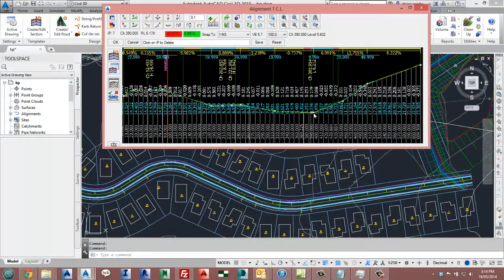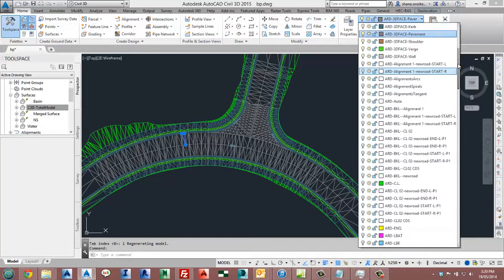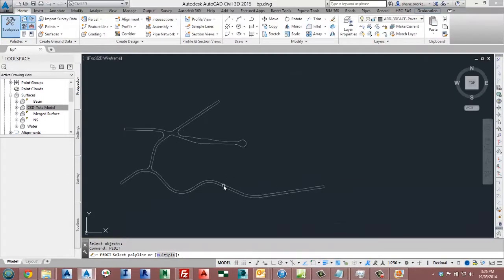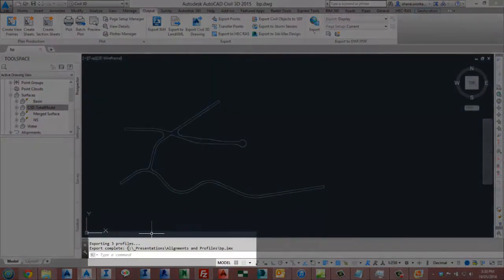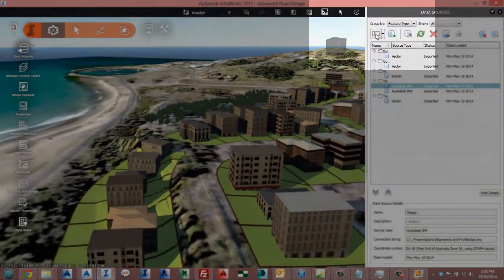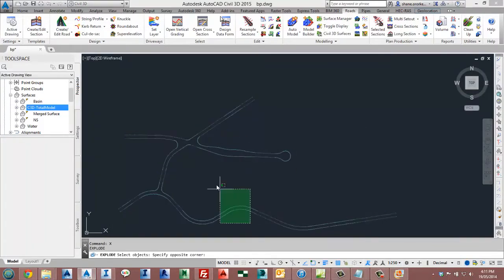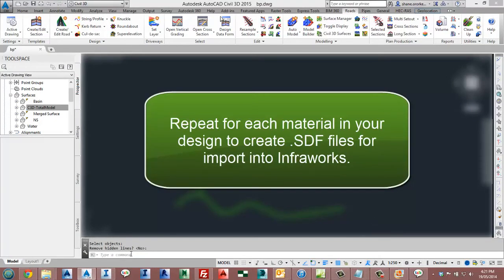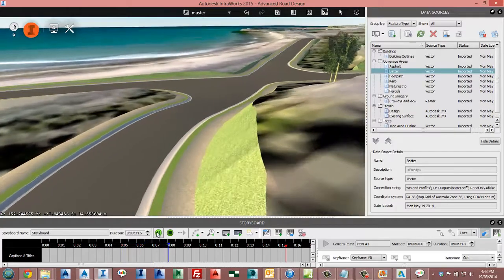Infraworks and Advanced Road Design - being BIM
In this webcast we look at a process for sharing your Advanced Road Design models to infraworks, including assigning materials for the different areas of pavement, kerb, footpath, batters, etc.
This gives you the opportunity to incorporate Advanced Road Design into your BIM workflows, as well as quickly visualising your designs for analysis and communication with your stakeholders.